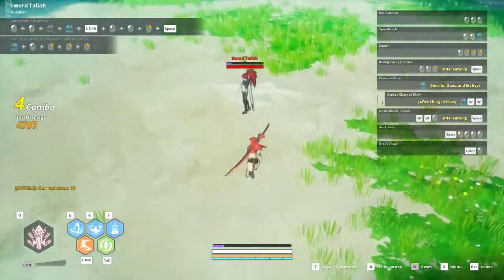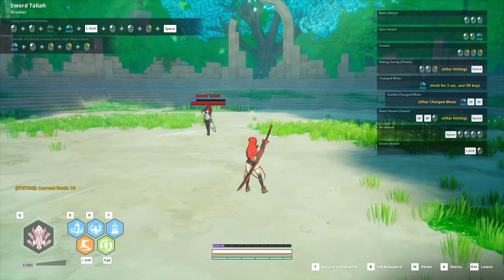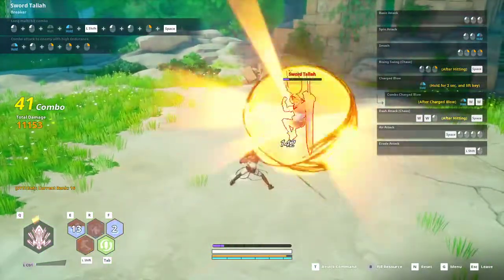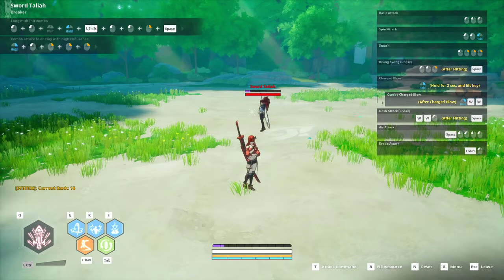Kurtzpel: Why Spinning Rising Slash (SRS) Is So Good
Hello everyone,

In this video, I talk about why I think SRS is a really strong skill that sword players should use in their loadout/kit if they have access to it. Of course , I know that at the end of the day that this is still my opinion, and I would love to hear what thoughts you guys have in the comments below. Also, the video is under 30 minutes, yay!